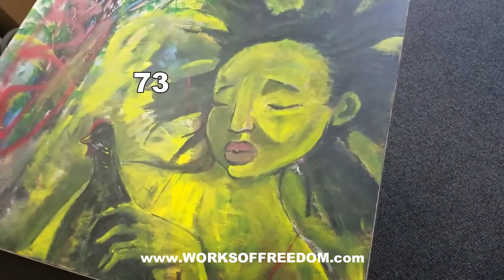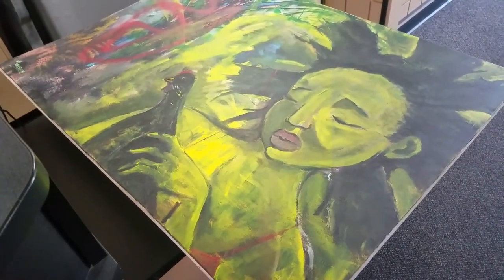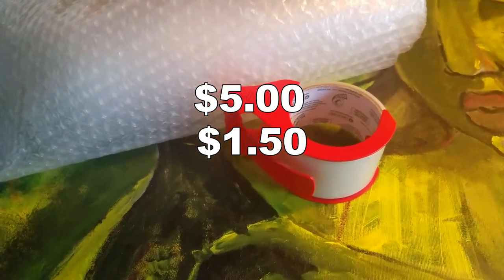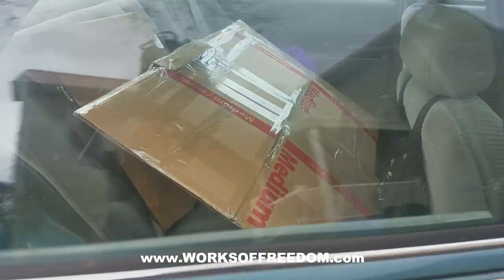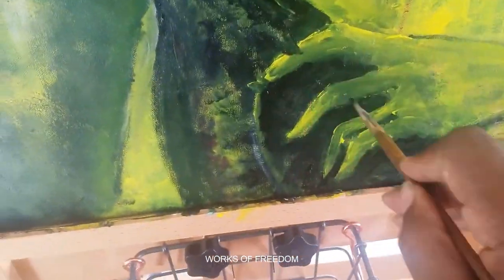How to price your art. SHIPPING A LARGE PAINTING.Best Shipping Prices: Works Of Freedom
Are you trying to figure our the best way to ship your large artwork. Well come along with me as I visit the UPS store in Salisbury Md. Only to drive back and us our local USPS store.
Using only 2 large boxes a roll of tape and 1 and a 1/2 rolls of bubble wrap, I was able to ship a 24x36 painting for a total of about $32.00 from Virginia to Florida
how do you ship your art work? and was this video helpful or entertaining. Let me know and I will more videos of this nature.
take care